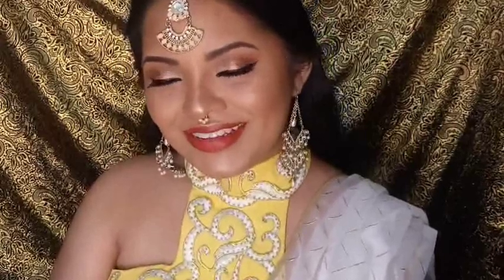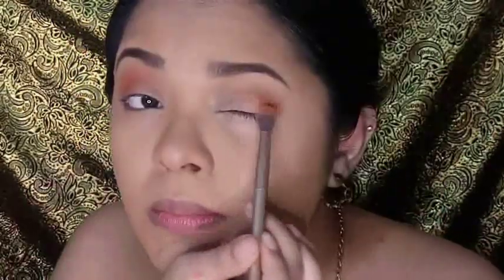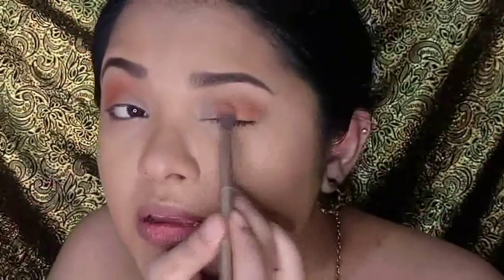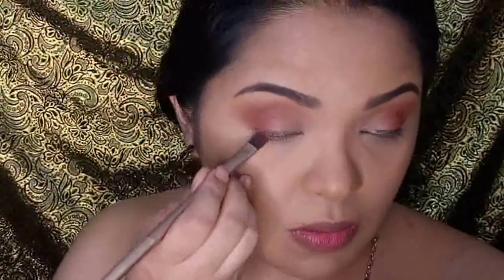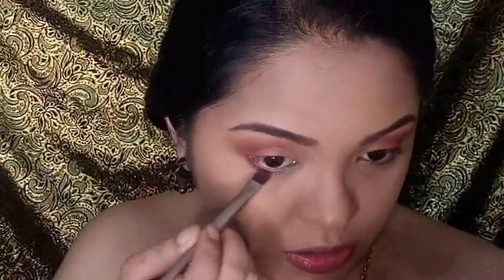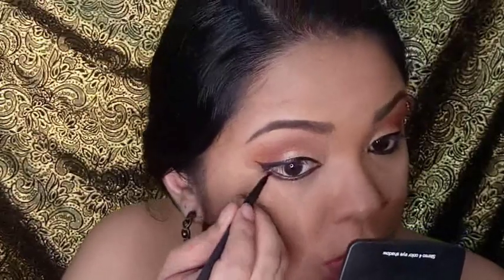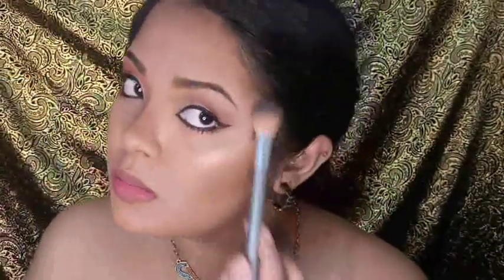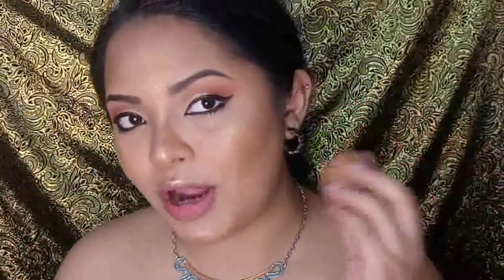Orange and Gold Desi Makeup Look | Diwali 2017 | Jay Gurbuxani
Happy Diwali!!

Products Used:
Maybelline Fit Me Foundation Matte + Poreless
Maybelline Age Rewind Concealer
MAC Contour Palette
The Saharan palette by Juvia's Place
3CE Eyeshadow Quad
EB Advance Lipstick in Hot Summer
Makeup World Lipstick in Victoria
Carli Bybel Palette (Gold Highlight) by BH Cosmetics
Yoyoso Mascara
Miniso Eyelashes and Glue
Urban Decay eyeliner in Perversion

SONG: Naraina